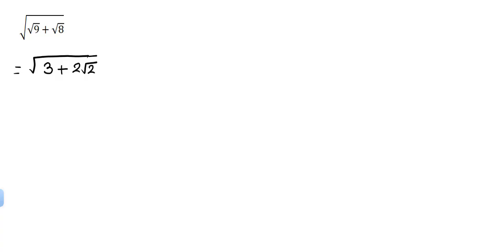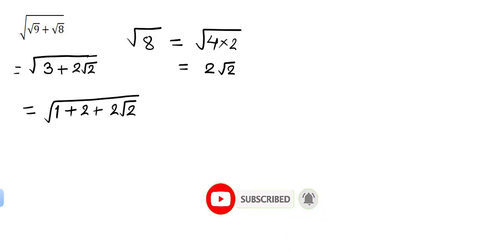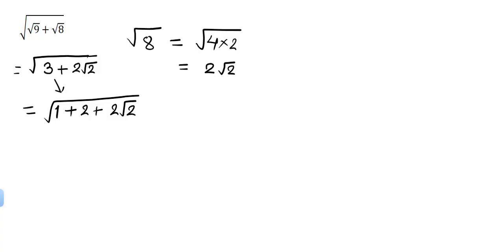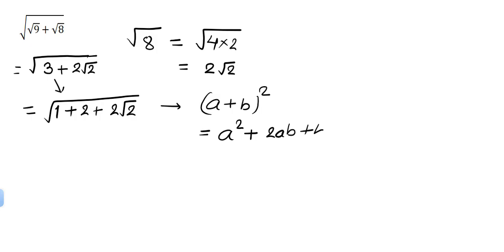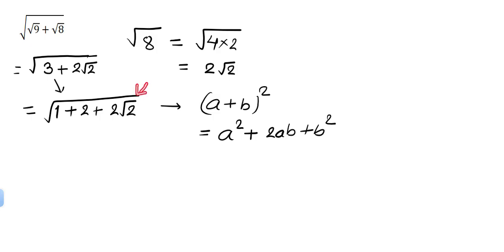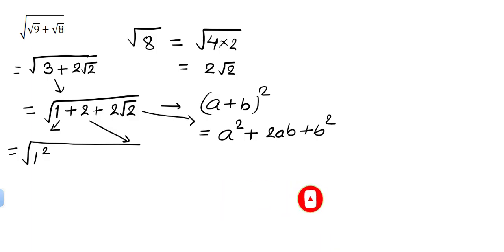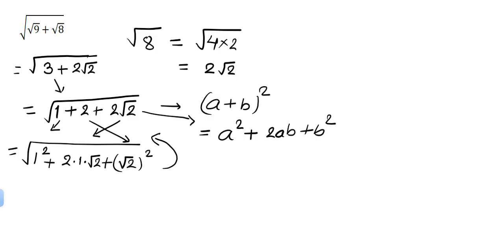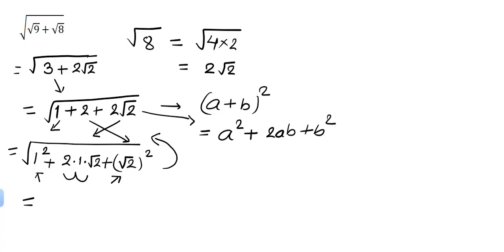Russia | Are you smarter than 99%? | Math Challenge | Math Puzzle | Math Olympiad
🧠 PROOF YOU ARE A GENIUS? 🤯

Learn how to simplify radical expressions like the square root of 9 plus the square root of 8 efficiently. Master the steps to reach the final solution of 1 plus the square root of 2.

This tutorial breaks down the process of simplifying radical expressions using algebraic techniques. If you are a student working through algebra homework or preparing for a math exam, this walkthrough provides the exact steps needed to handle these types of problems. We start by simplifying the square root of 8 and then use the binomial expansion formula to break down the expression into a manageable form.

By following this method, you will gain a clearer understanding of how to manipulate square root math to find accurate results. The video covers the logic behind each step, ensuring you can apply these principles to similar equations on your own. This approach is designed for anyone needing direct math help with radical simplification.